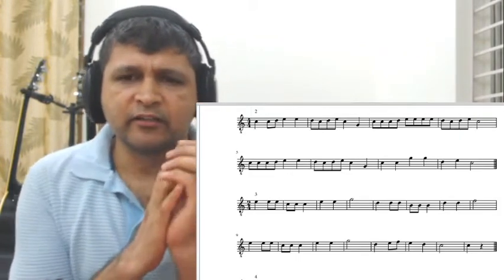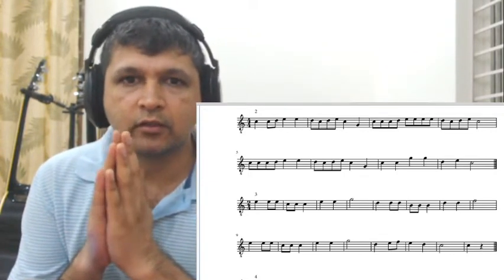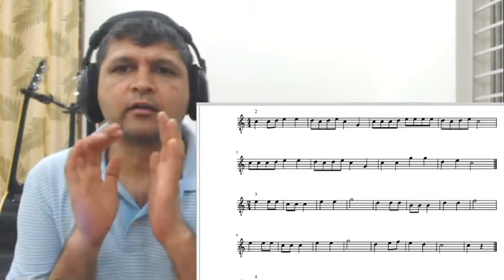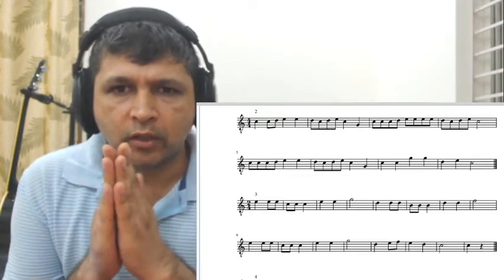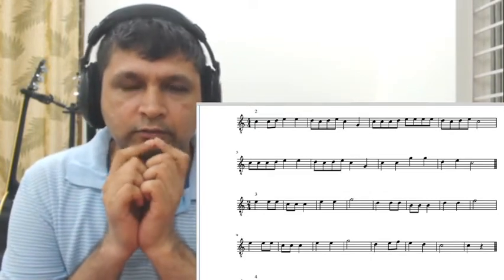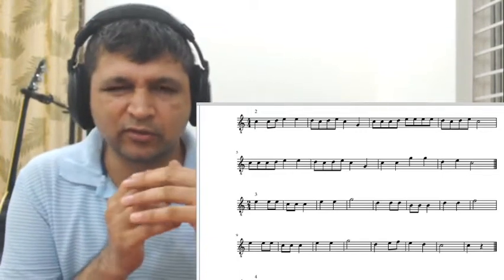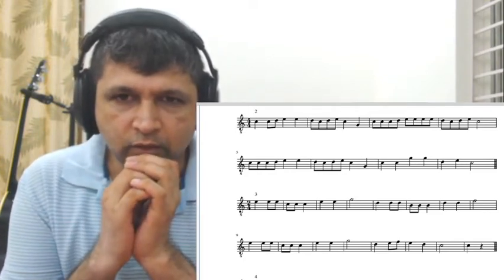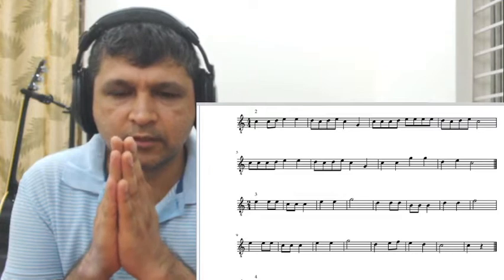Read ANY music with the "three readings" method!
The "three readings" of reading music!!

Get comfortable with these three techniques in series, to get to learn any song.

It takes some effort, but the effort gets a direction with the help of the "three readings"